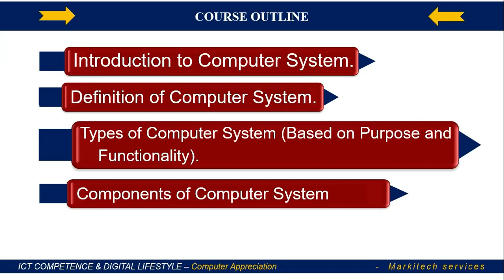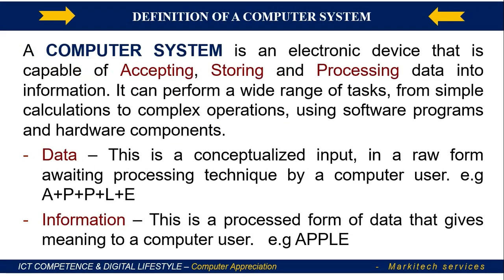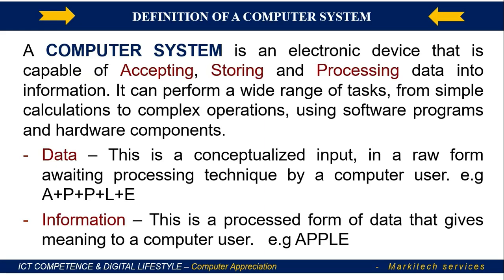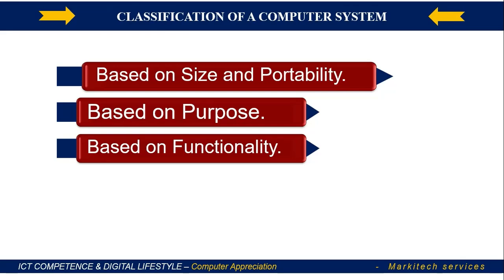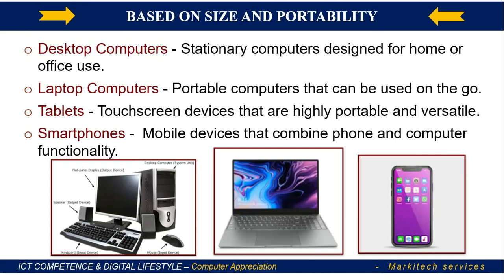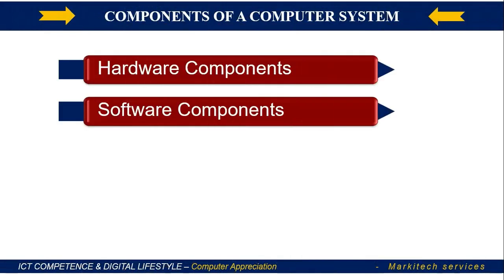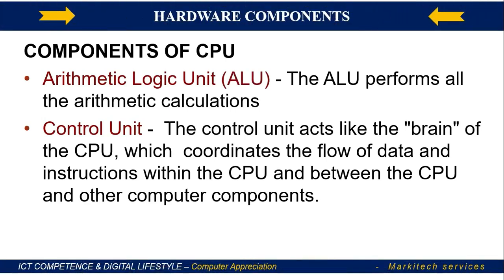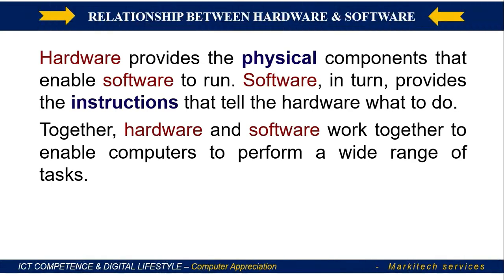Computer Appreciation Lesson 1.0